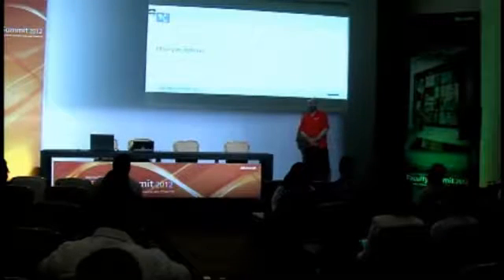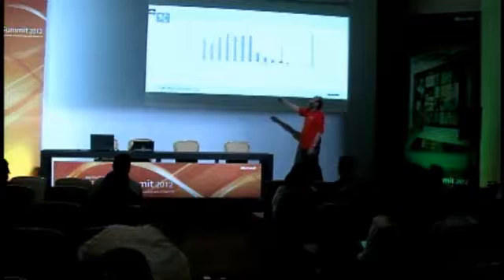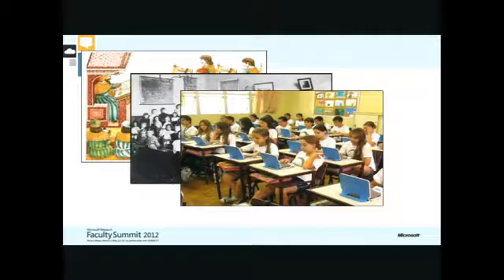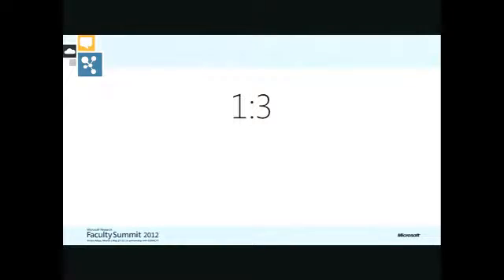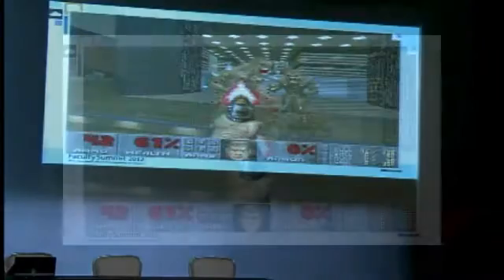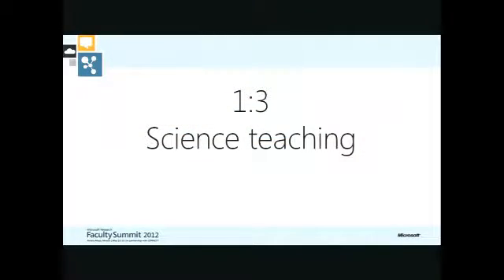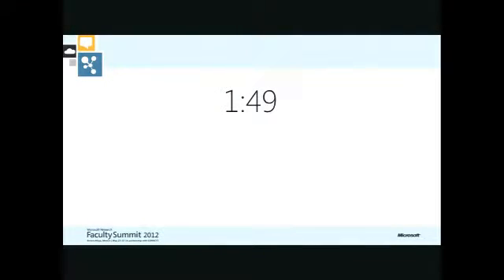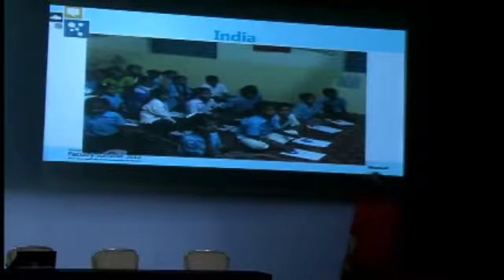The World of Multi-Mouse; E-CLOUDSS: Building eGovernment Clouds Using Distributed Semantic Services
The World of Multi-Mouse  Computers have proved a boon in education, but cash-strapped schools struggle to provide PCs. In this presentation, we address the question of how to get the same benefits of active participation and personal feedback that a computer provides at a cost of just a dollar per child per year. The answer is an 'Interpersonal Computer,' in our case consisting of a PC, a projector, and a mouse for each child participating in the activity. We show how we can teach math and language, using a personal and a collaborative approach, and analyze the value of games.    E-CLOUDSS: Building e-Government Clouds Using Distributed Semantic Services  Cloud computing is facilitating unlimited access to the computing and storage resources needed to build applications. The underlying infrastructure manages such resources transparently, without demanding the application manage or reserve more resources than those it really requires. Therefore, database management systems have exploded into cloud services that must be tuned and composed for efficiently and cost-effectively managing, querying, and exploiting huge data sets. In this talk, we will address a querying approach that consists of composing services that provide data and data management functions (aggregation, storage, refreshment). We will discuss how query processing is tuned with respect to the cost of accessing data and services, the cost of using cloud resources for executing the query, and the mashing up of results according to quality dimensions of completeness, data provenance, and data freshness. We will examine how this approach has provided solutions for e-government applications that integrate services from different countries.